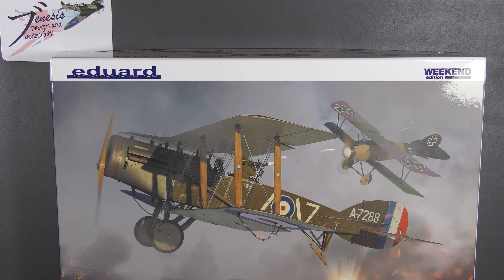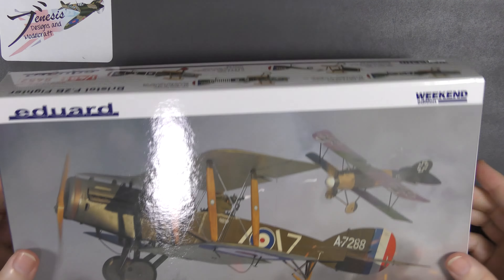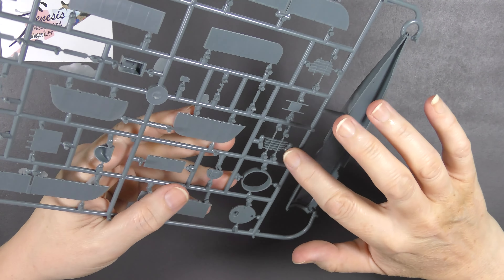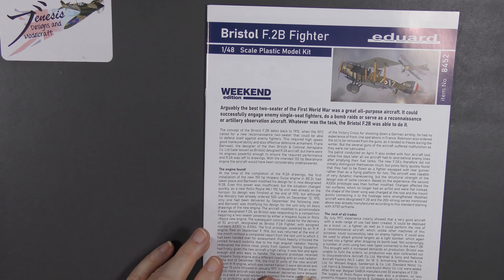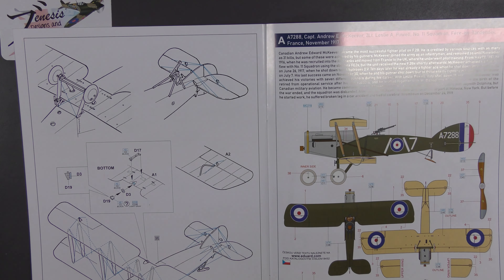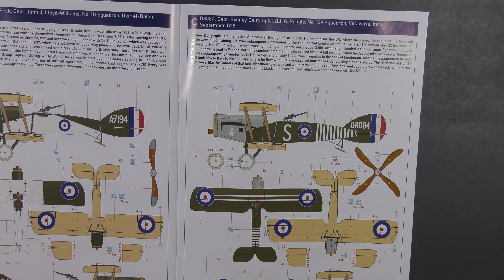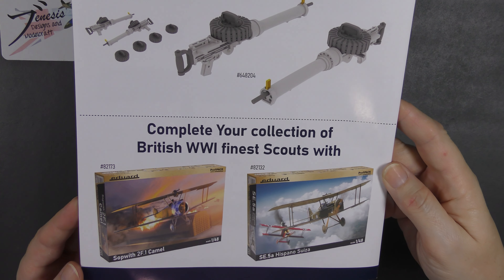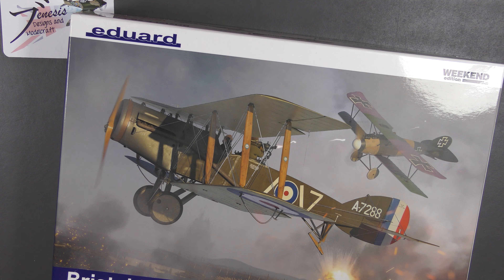*Quick Look Review* Eduard 1/48 Bristol F.2B Weekend Edition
In this Quick Look I have an older Eduard kit, now released in Weekend Edition flavour. I've not seen this one before and it's an interesting subject, so let's see how it stacks up compared to newer Eduard offerings.